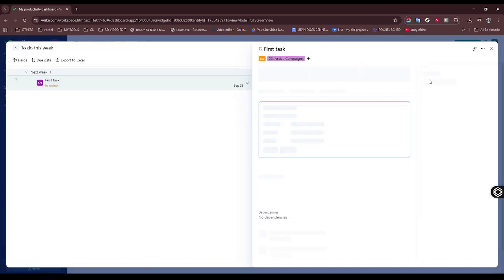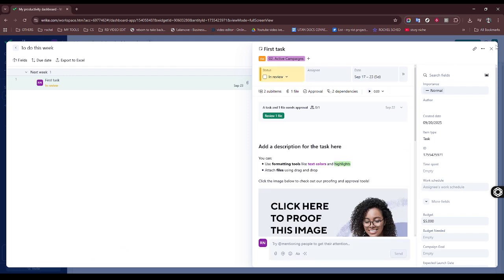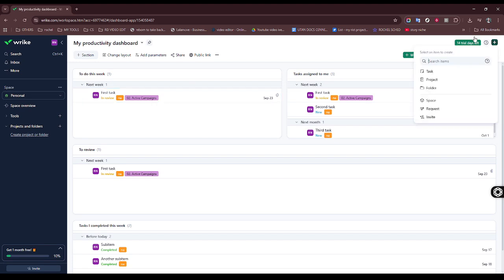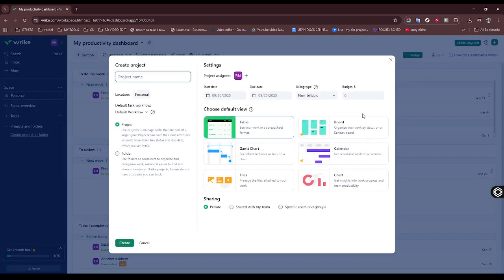How to create a subteam in a task on Wrike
Discover how to create subteams within tasks on Wrike to enhance collaboration and distribute responsibilities efficiently. This guide walks you through setting up subteams, assigning roles, and managing group tasks for better project outcomes. Perfect for large projects that require focused teamwork and clear accountability.